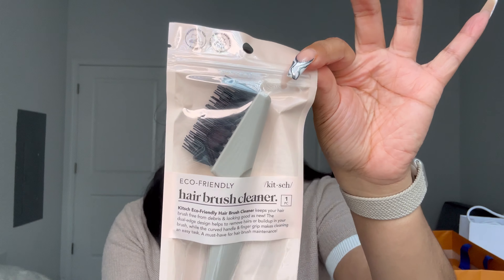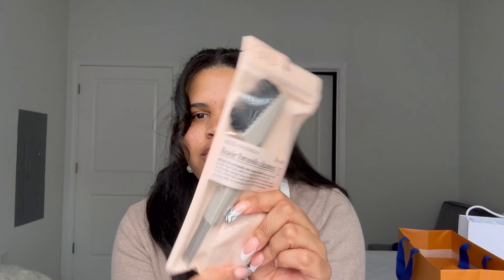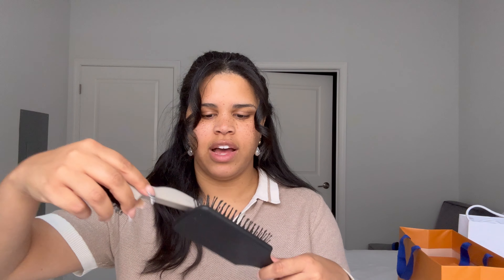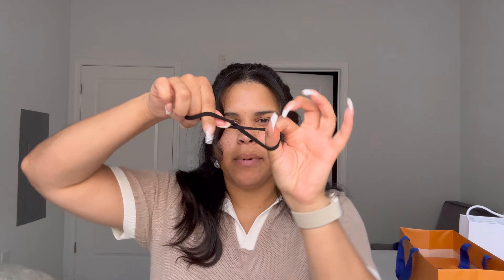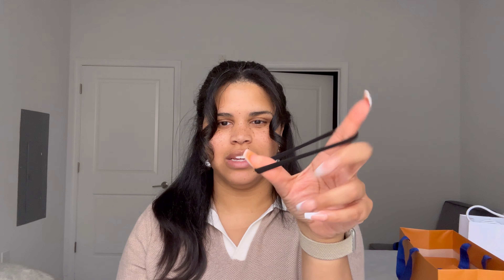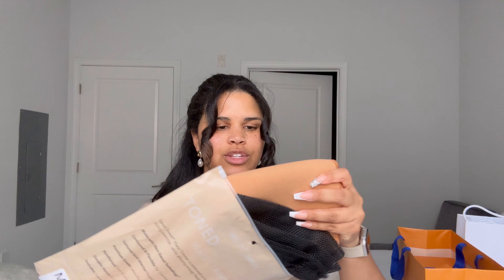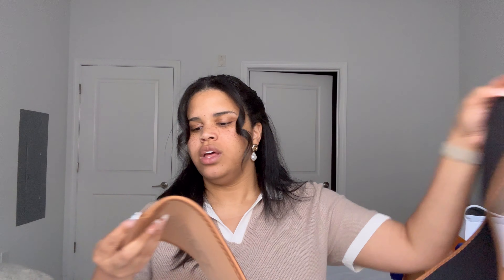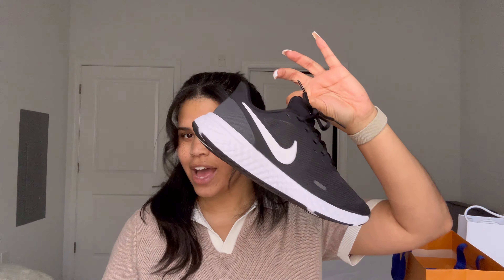Collective Haul| What I Got for My Birthday 🥳